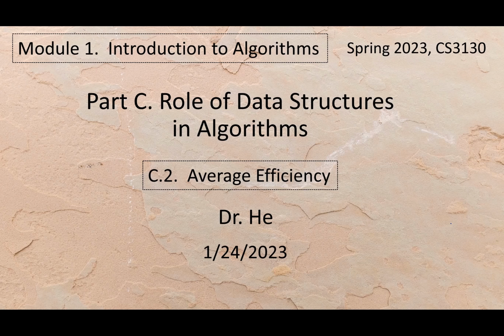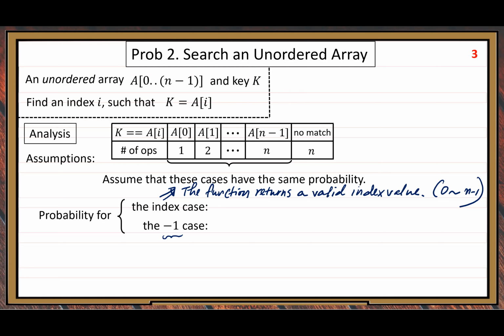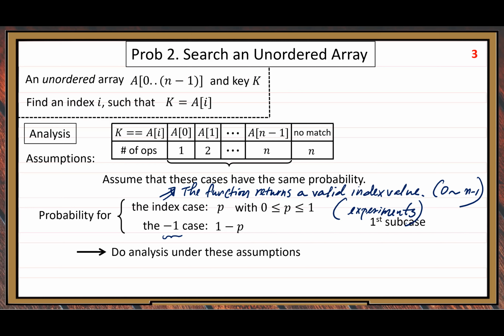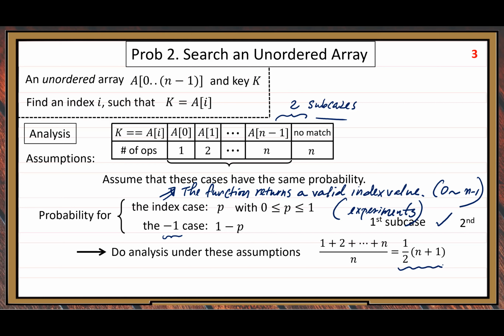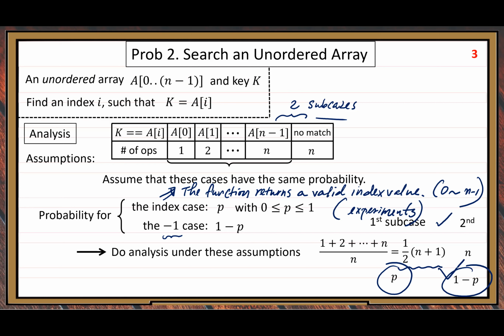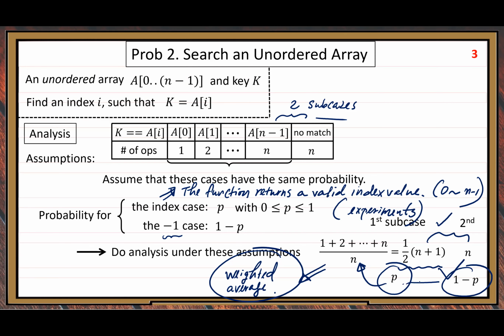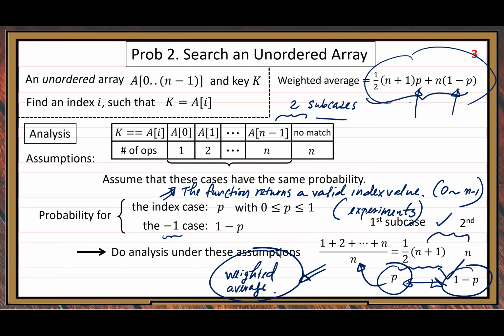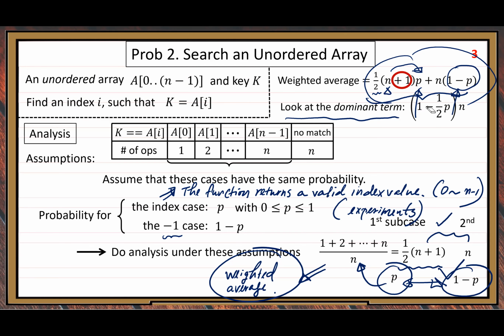CS3130SP23Module1CVid3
This video is for teaching at UMSL:  CS3130,  Spring 2023,  Module 1 Part C.  Sub-Topic 3:  Average-Case Efficiency